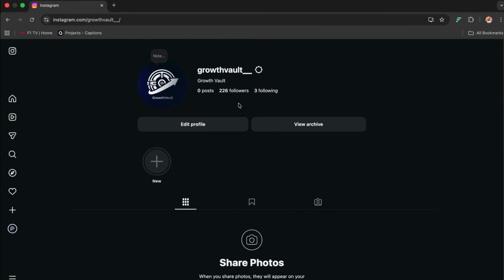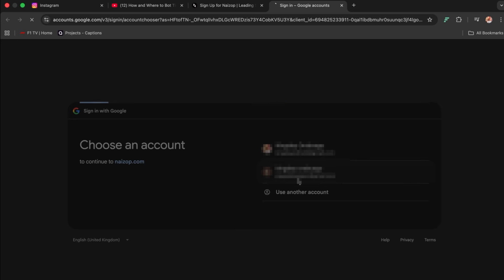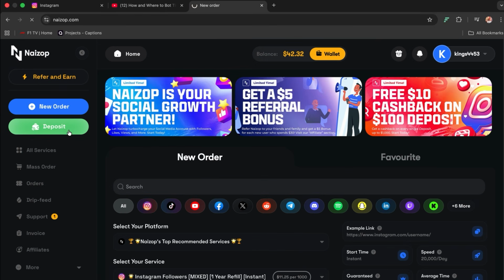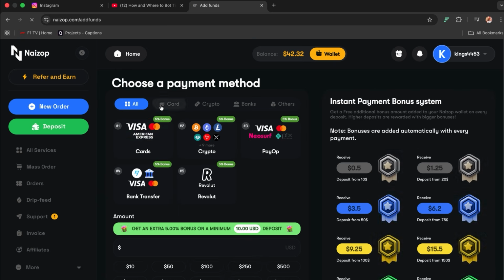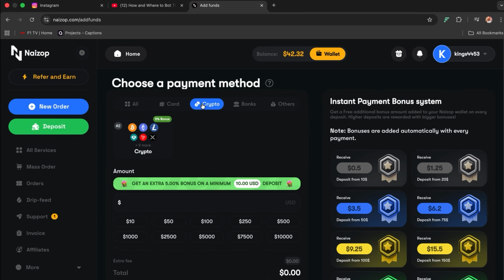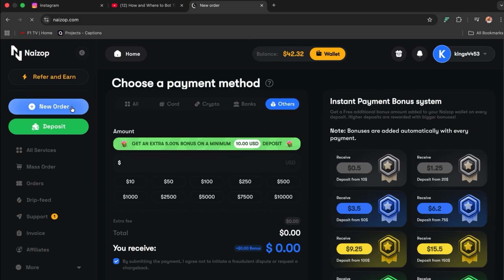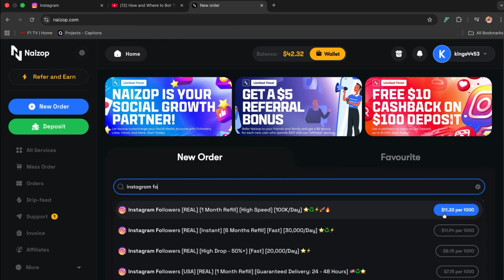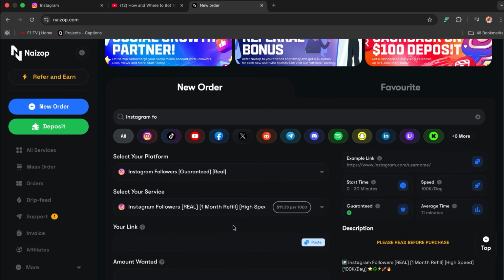How to Bot Instagram Followers in 2026 | Instagram Followers Bot (Updated Tutorial)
Heads-up: Some links here are referrals. Thanks for helping out!

Want to flip your Instagram from dead to active in minutes? In this video, I’ll walk you through how I used a high-quality Instagram follower bot to grow my account instantly using Naizop clean, fast, and efficient for 2026.

📌 Here’s what you’ll see inside the video:
✔️ Step-by-step demo of Botting Instagram Followers in 2026 (full walkthrough: sign up, deposit, place order)
✔️ How to set up and top up your account using card or crypto for instant funds
✔️ Live example: Testing 100 followers to show you exactly how the system works
✔️ Proof of delivery: Watching the follower count hit the account after just 10 minutes
✔️ Why getting that initial social proof is the best way to kickstart your growth

This video is perfect for creators, businesses, or anyone who wants to make their Instagram profile look credible and active instantly.

💭 Comment if you want me to test likes, views, or other services next.

⏱️ Timestamps
0:00 – How to use an Instagram follower bot to grow instantly in 2026
0:06 – Fast setup: How to login and create your account immediately
0:13 – Step 1: Adding balance via card, crypto, and more
0:23 – Step 2: Selecting the $11.33 high-quality follower service
0:34 – Step 3: Adding your profile link (Make sure it's public!)
0:46 – Order success and system processing
0:51 – Proof: Refreshing the profile and watching followers land
1:00 – Risk Warning: How to stay under the radar and use safely

Risk:
These methods are intended for social proof and cosmetic growth only; they are never a replacement for real organic engagement, high-quality content, or genuine community building. Use these services at your own discretion and risk.